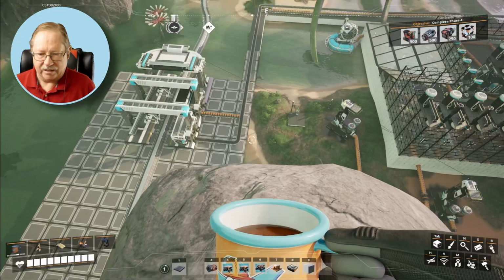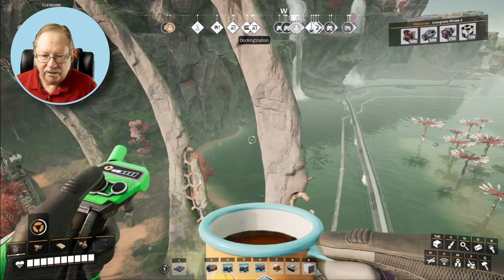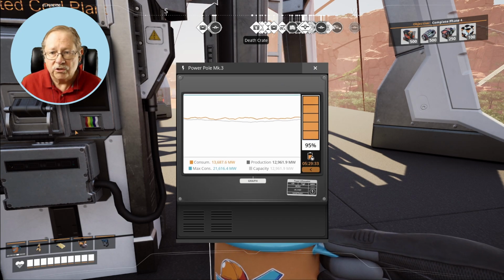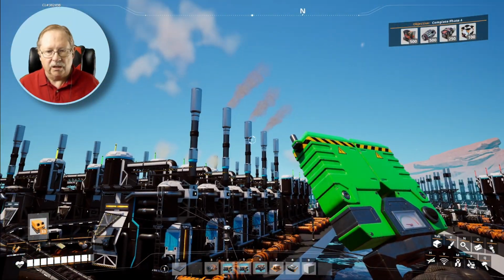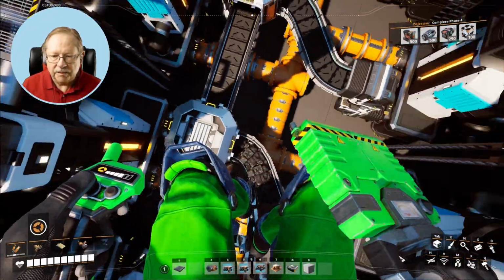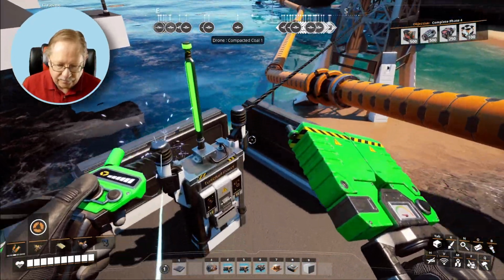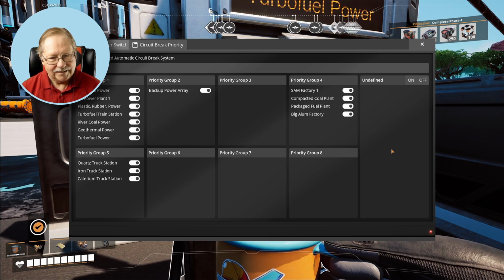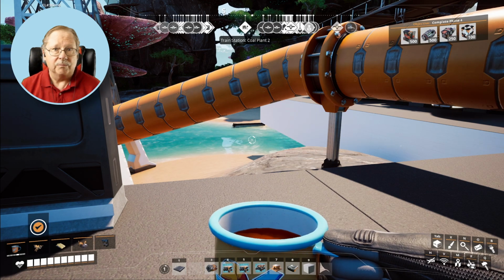Rebooting everything for the Turbofuel Factory [Satisfactory 1.0 Episode 19]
Schedule (All times CST):
Monday 11:00 AM: Satisfactory Let's Play Video
Thursday 11:00 AM: Satisfactory Short Video
Saturday 11:00 AM: Satisfactory Short Video

Public Livestreams
Tuesday 8:00 AM - 4:00 PM: Satisfactory LIVE!

Member's Only Livestreams
Thursday 8:00 AM - 4:00 PM: Member's Only LIVE!